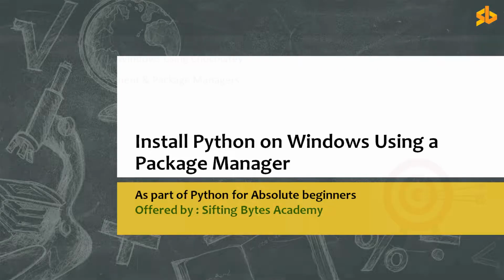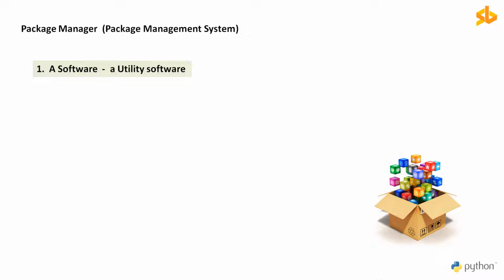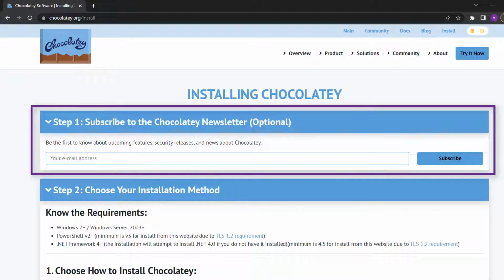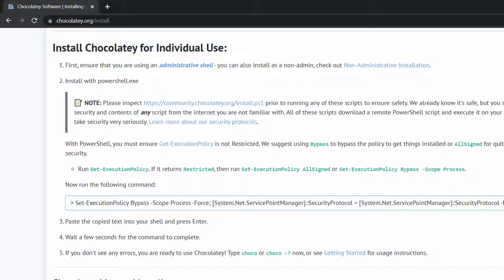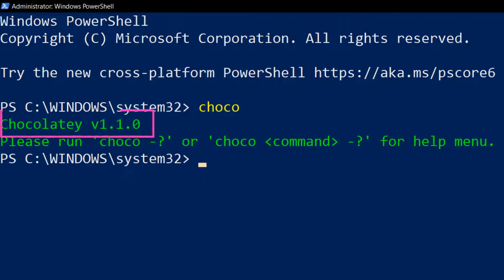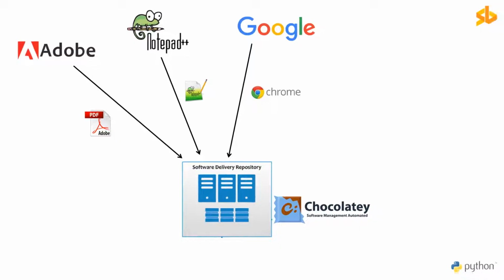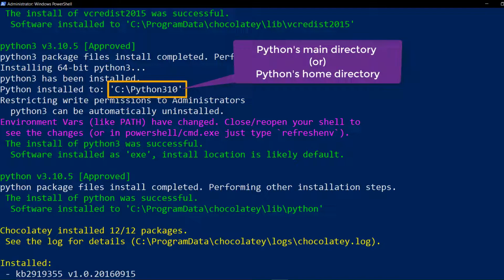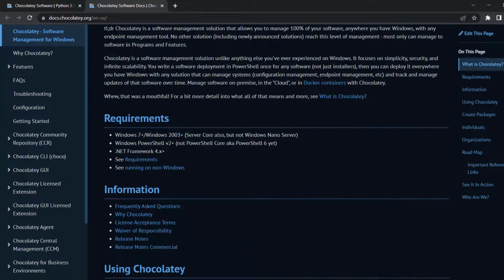Install Python using a Package Manager on Windows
In this video, we will see how to install Python on a Windows Operating System using a Package Manager called "Chocolatey".

By the way, this is completely optional. So you can skip this video and move on to the next one if you don't want to explore installing Python using a Command line interface of Windows. But if you want to stay and learn an another easier way to install Python, then you may continue with the video.

The plan is to give you a big picture of the world of Package management, Software repositories and how to use Package Managers in general using a Command Line Interface.